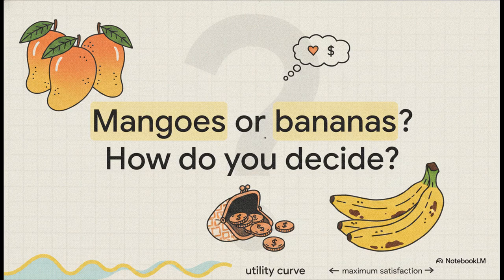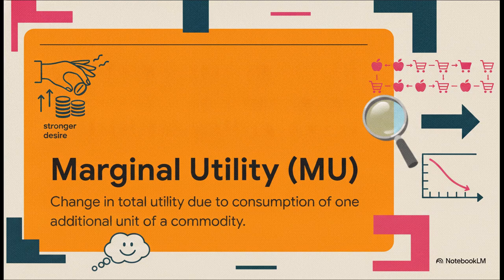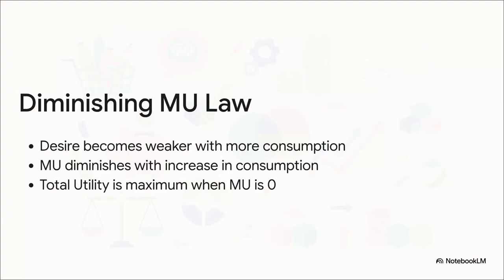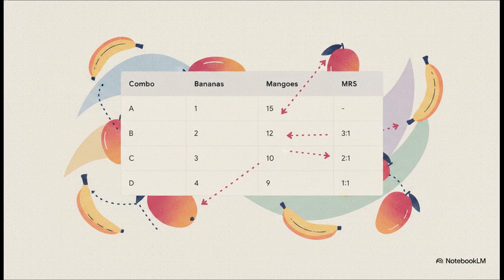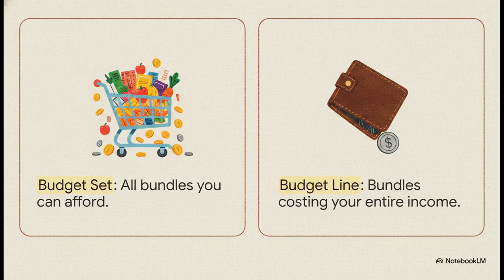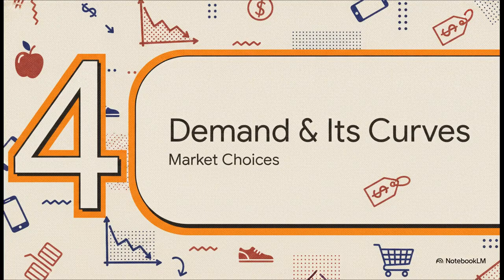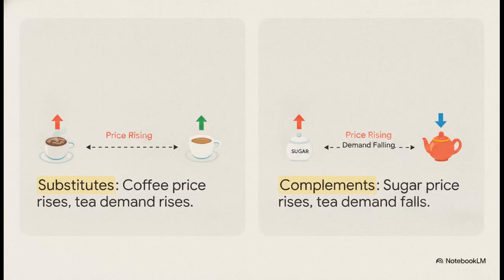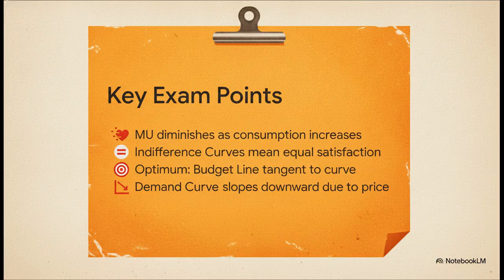🎓 CBSE Class 12 Economics (Microeconomics) – Chapter 2: Theory of Consumer Behavior | Summary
🎓 CBSE Class 12 Economics (Microeconomics) – Chapter 2: Theory of Consumer Behavior | Complete English Summary

Looking for a quick revision of Theory of Consumer Behavior before your board exam? 📚✨ This video provides a simple and easy-to-understand English summary of Chapter 2 from Class 12 Microeconomics.

In this lecture, you will learn all the important concepts of consumer behavior in a simplified manner, making your revision faster and more effective. Whether you are preparing for your CBSE Board Exams, school tests, pre-boards, or last-minute revision, this video is designed to help you score better. 🚀

✅ Topics Covered:

🔹 Meaning of Consumer Behavior
 🔹 Utility and Types of Utility
 🔹 Total Utility (TU) and Marginal Utility (MU)
 🔹 Law of Diminishing Marginal Utility
 🔹 Consumer Budget and Budget Set
 🔹 Budget Line and Budget Constraints
 🔹 Consumer Equilibrium
 🔹 Utility Analysis Approach
 🔹 Conditions of Consumer Equilibrium
 🔹 Indifference Curve Analysis
 🔹 Properties of Indifference Curves
 🔹 Marginal Rate of Substitution (MRS)
 🔹 Consumer's Optimal Choice
 🔹 Important Diagrams and Concepts
 🔹 Exam-Oriented Revision Tips

 ✅ Student-Friendly Learning
 ✅ Understand Complex Topics Easily

📌 This chapter is one of the most important topics in Class 12 Microeconomics and frequently appears in CBSE board examinations. Understanding consumer choices, utility, budget constraints, and equilibrium can help you answer both objective and subjective questions confidently.

📚 Subject: Economics – Microeconomics
 🎯 Class: CBSE Class 12
 📖 Chapter 2: Theory of Consumer Behavior
 🗣️ Language: English

Theory of Consumer Behavior,
Theory of Consumer Behavior Class 12,
Consumer Behavior Class 12 Economics,
Class 12 Microeconomics Chapter 2,
CBSE Class 12 Economics,
CBSE Economics Chapter 2,
Consumer Behavior English Summary,
Theory of Consumer Behavior One Shot,
Class 12 Economics Revision,
Microeconomics Revision,
Economics Board Exam Preparation,
Consumer Equilibrium,
Utility Analysis,
Indifference Curve Analysis,
Budget Line,
Budget Set,
Marginal Rate of Substitution,
Economics Chapter 2 Explanation,
Class 12 Economics Notes,
CBSE Board Exam Economics,
Economics Quick Revision,
Microeconomics One Shot,
Economics in English,
Class 12 Economics English Medium,
Exam Preparation Economics,
Economics Made Easy,
Board Exam Revision Class 12,
Consumer Choice Theory,
Utility and Consumer Equilibrium,
Class 12 Commerce,
CBSE Commerce,
Economics Learning,
Student Revision,
Economics Summary,
Microeconomics Summary,
Class 12 Exam Preparation,
Theory of Consumer Behavior Explained,
Economics Chapter Wise Revision,
Full Chapter Revision Economics